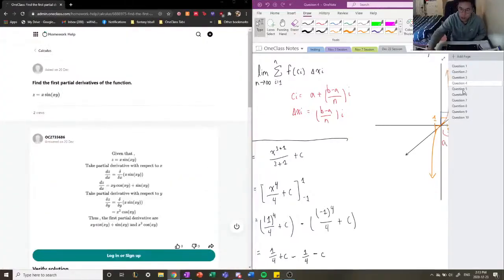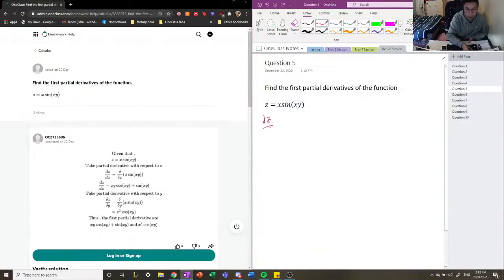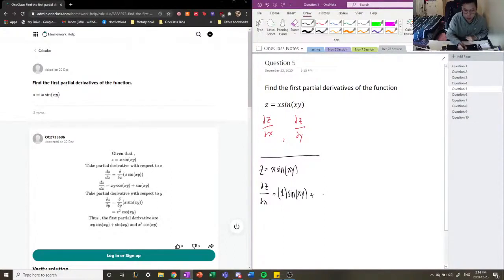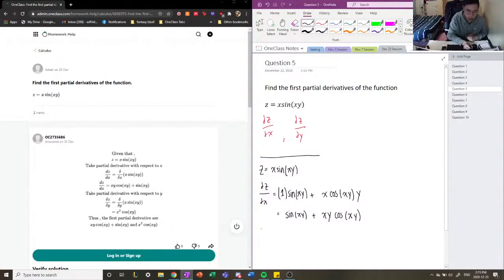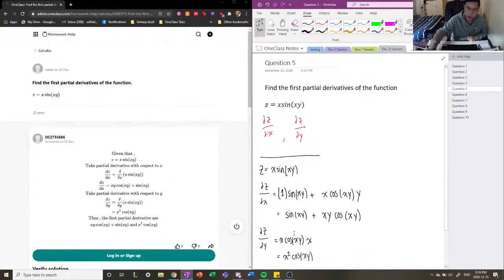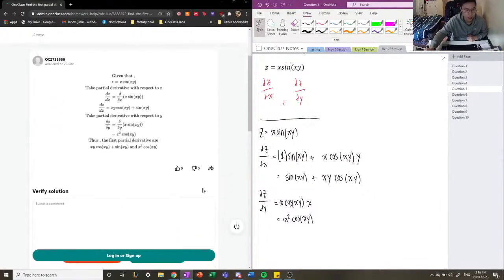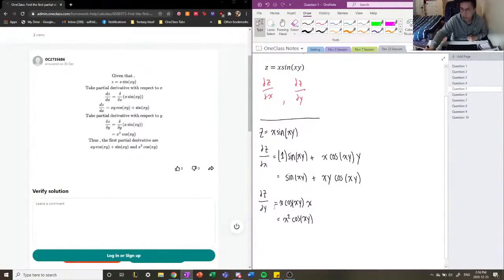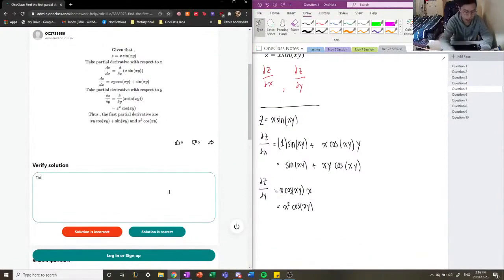Find the first partial derivatives of the function